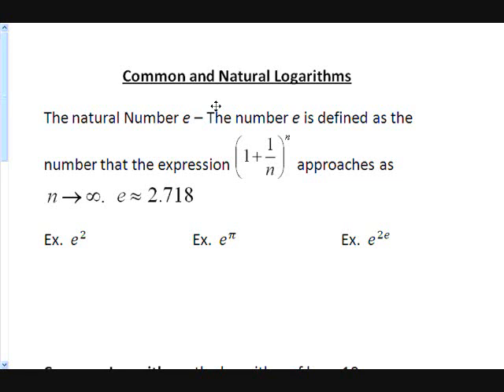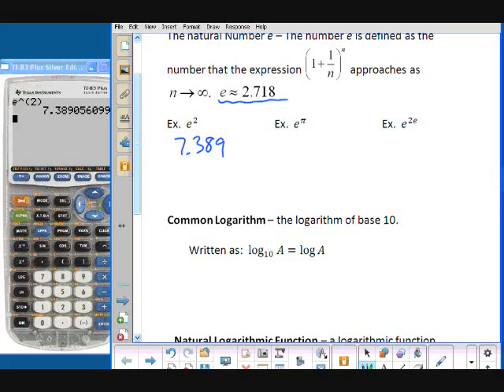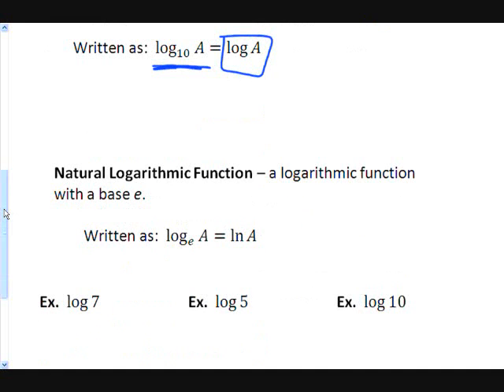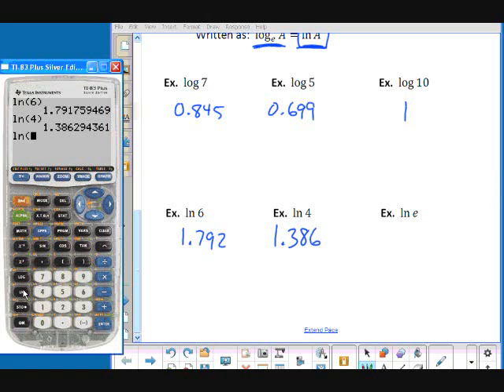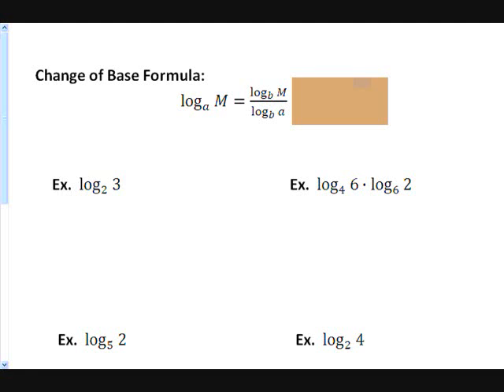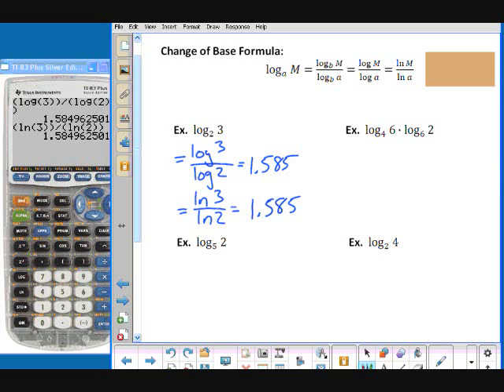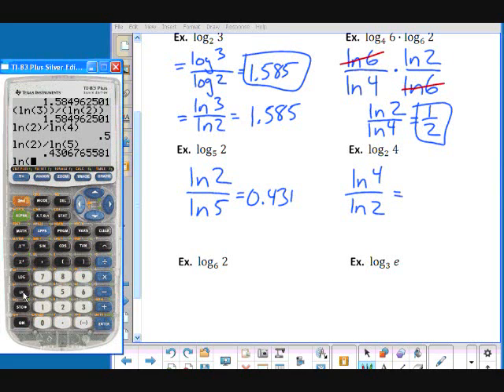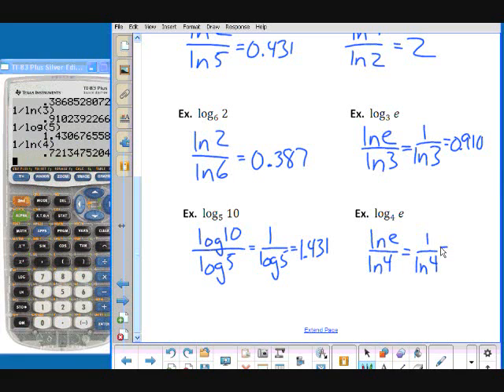Common and Natural Logarithms